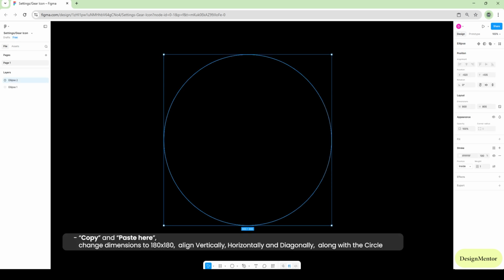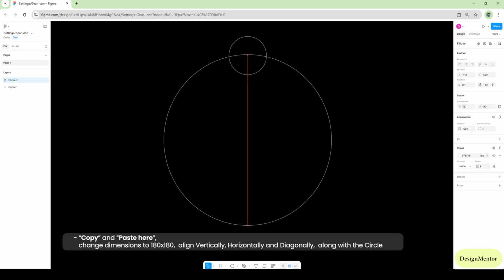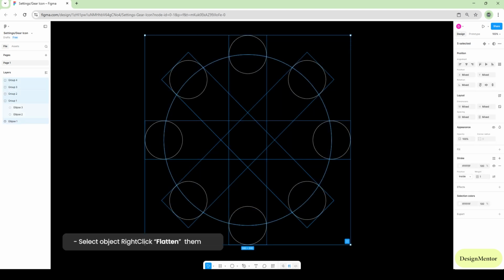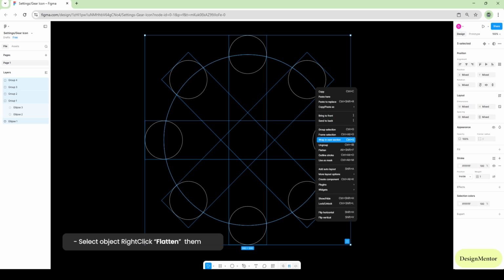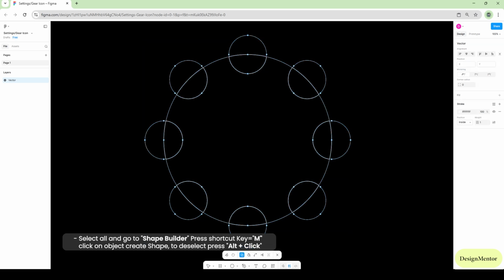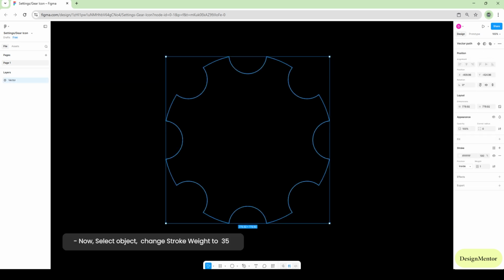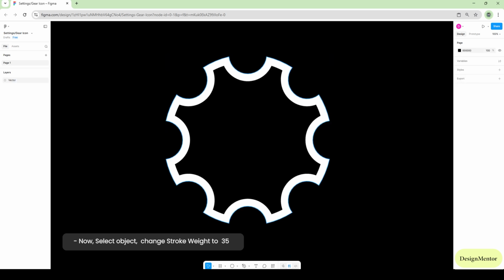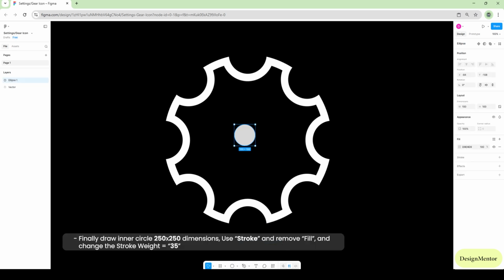Settings/Gear Icon design in Figma | DesignMentor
Using Ellipse and Shape Builder,
Let's Create Logo Concept Design in Figma

Graphic Designer
UX Designer
User Experience Designer
Infographics
Design Thinking
Interaction Designer
Data Visualization Chart
Smartwatch Designer
Design Mentor
Figma